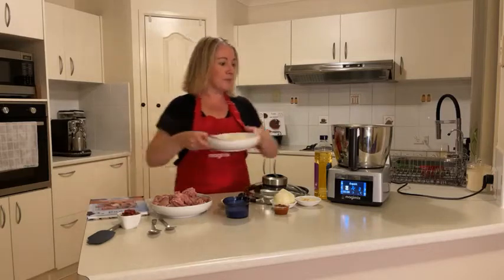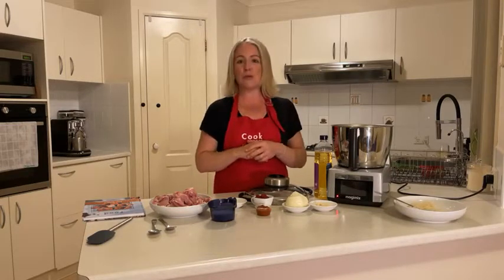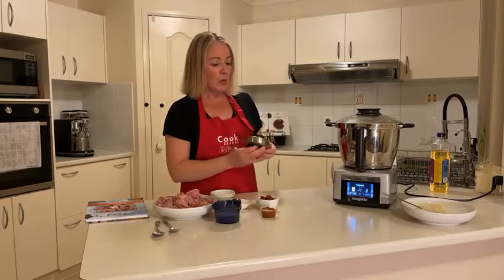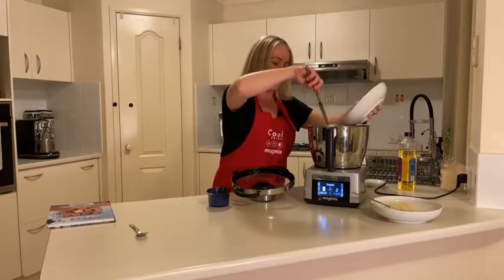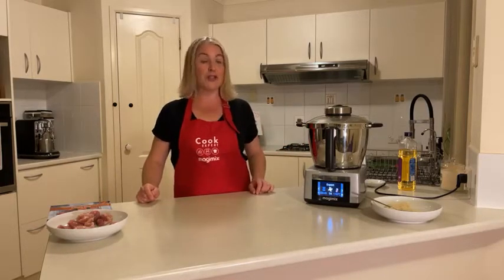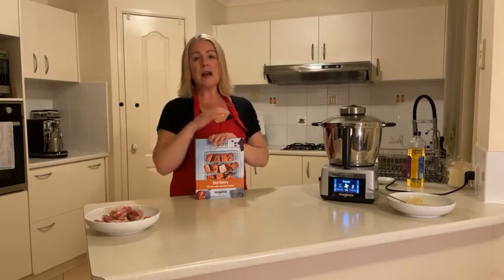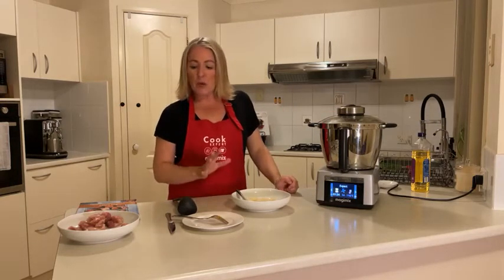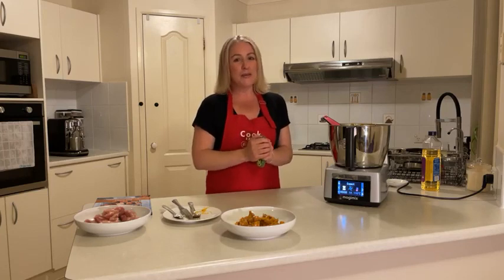Butter Chicken Recipe | LIVE: Magimix Cook Expert Cookalong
Thank you as always to those who joined us last night on Facebook! As always, we are uploading the replay here on YouTube.

Enjoy this easy Butter Chicken Recipe by Vanessa made on the Magimix Cook Expert!

Ingredients:

2cm ginger
3 cloves garlic
1 brown onion, halved
2 Tbsp sunflower oil
1 tsp ground turmeric
½ tsp ground coriander
½ tsp sugar
2 tsp sea salt
2 Tbsp Kasundi
100g pure cream
80g tomato paste
600g chicken thigh fillets

Method

Place garlic, onion and ginger in metal bowl. On EXPERT, PULSE until finely chopped.

Add oil. EXPERT 2min 30 secs, Speed 3, 110 degrees. Take cap off.

Add Kasundi, tomato paste, cream and spices (turmeric, coriander, sugar and salt). Mix on speed 3 for 15 secs.

Add chicken. EXPERT 10mins, 1A, 110 degrees. When finished, check if chicken is cooked through. If undercooked, only add 2 mins at a time to avoid overcooking.

Serve on rice, zoodles, or with naan bread.

Vanessa's Kasundi Recipe:

Ingredients:
2 Tbsp vegetable oil
1 tbsp yellow mustard seeds
2 tbsp cumin
1 tbsp ground turmeric
2 tbsp chilli powder
3cm fresh ginger, peeled
3 cloves garlic
1 red chilli (use green for extra hot) deseeded
800g tin tomatoes
½ cup malt vinegar
3 tbsp brown sugar
1 tsp salt

Method:
Heat oil in metal bowl for 2min/110/sp 3
Add mustard seeds, cumin, turmeric & chilli powder. Remove cap. 4min/110/Sp 5
Add ginger, garlic & chilli and PULSE, scrape down bowl & repeat if required. 3min/110/sp3
Add all remaining ingredients & cook for 60min/100/sp3 with cap still removed.

Will store in fridge for 2 weeks, or sterilised unopened jars for 2mths. Alternatively freeze in ice cube trays & used as required.